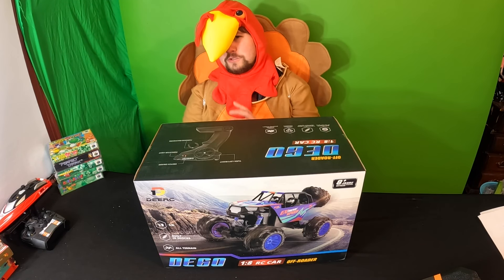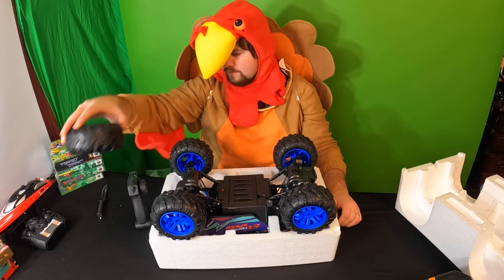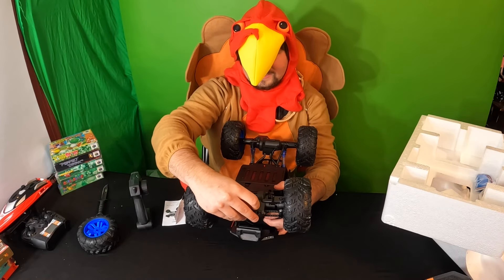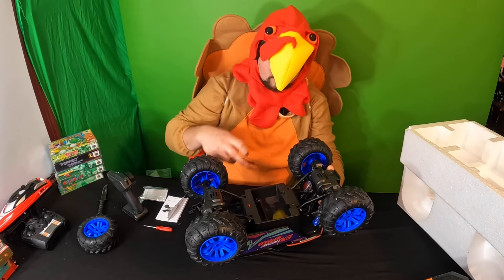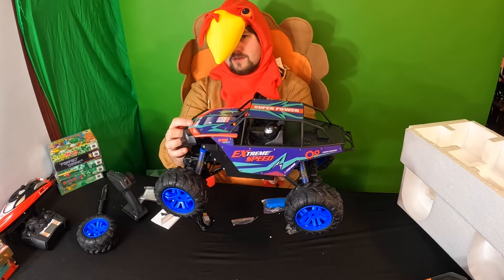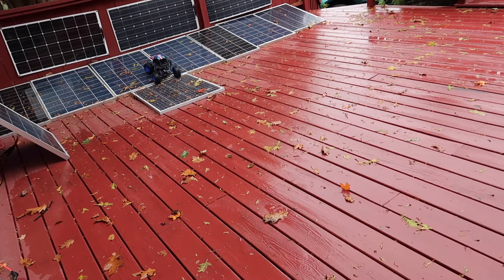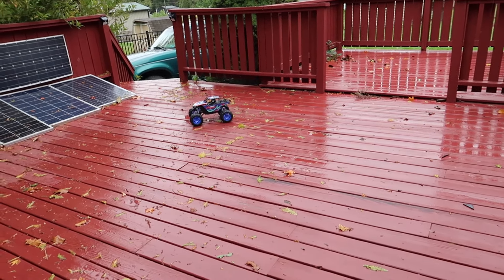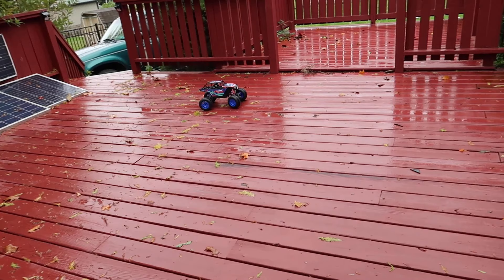DEERC DE60 Large 1:8 Scale Upgraded RC Cars Remote Control Car for Adults Boys,Off Road Monster Trk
If your interested you can buy it